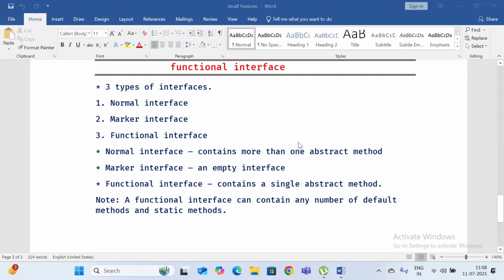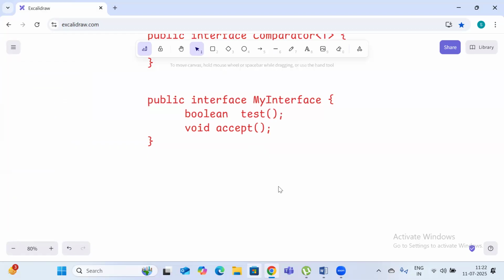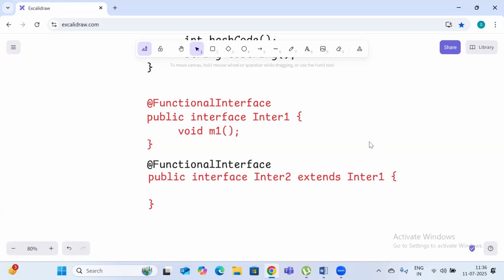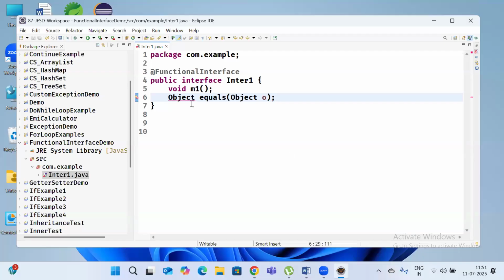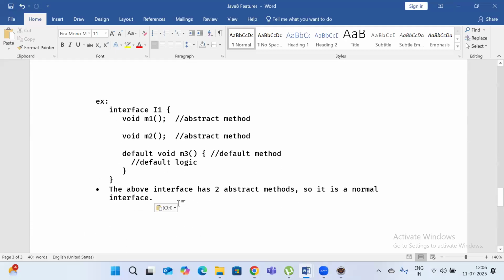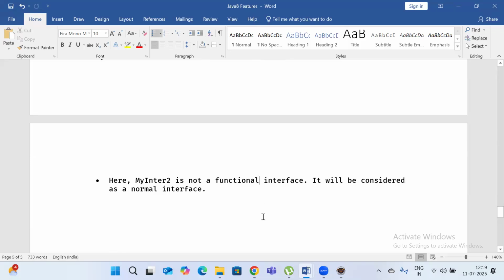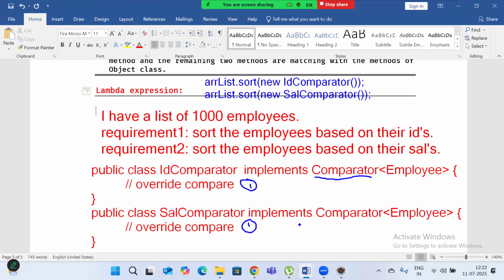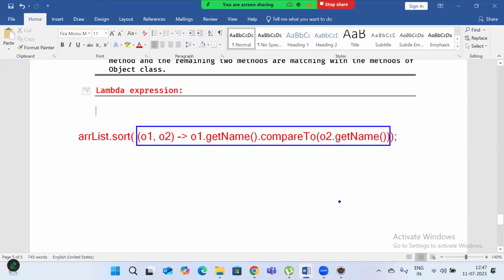Java New Features Tutorial for Beginners | Session-2 | Latest Java Updates Explained | Ashok IT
Welcome to this Java New Features Tutorial for Beginners!

In this video, we explore the latest features and updates introduced in the most recent versions of Java (Java 21/22). Whether you're a beginner learning Java or an experienced developer brushing up on what's new, this tutorial breaks down the key updates in a simple, easy-to-understand way.

✅ What you'll learn:

Pattern Matching
Record Classes
Virtual Threads (Project Loom)
Switch Enhancements
Sealed Classes
And more!

💬 Drop your questions in the comments – we're here to help!java

✅ What you'll learn:

Pattern Matching
Record Classes
Switch Enhancements
Sealed Classes
And more!

  🎈 Live Coding
  🎈 Real-time Environment
  🎈 Class Notes